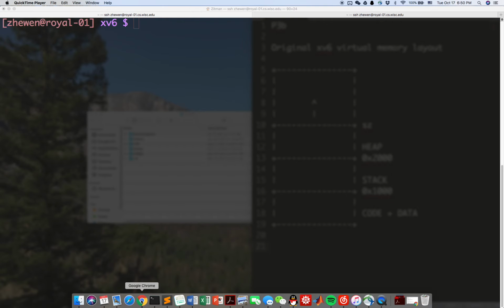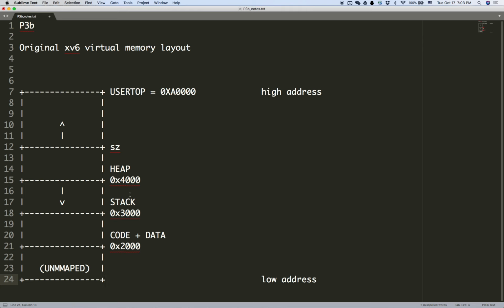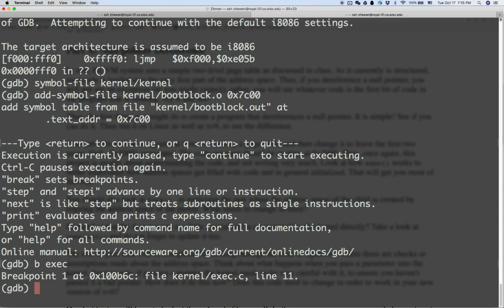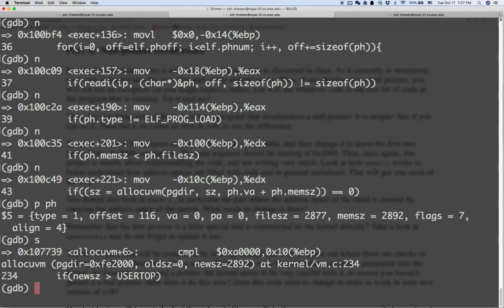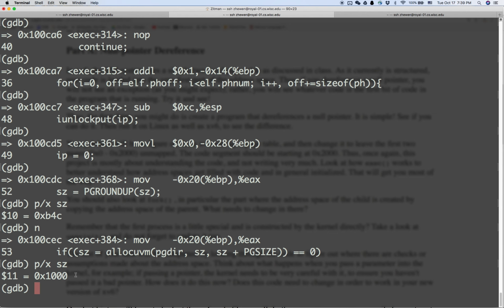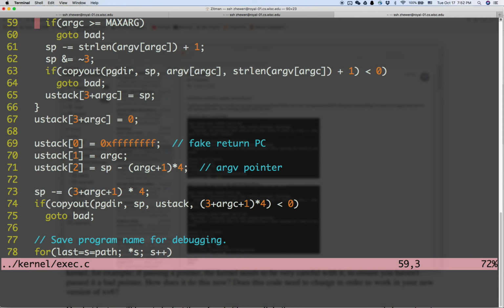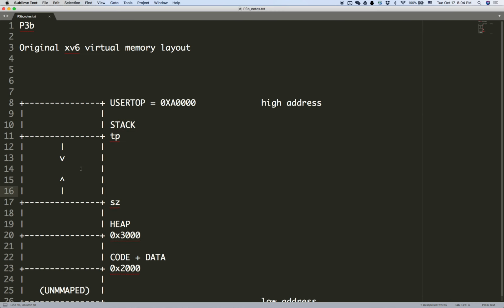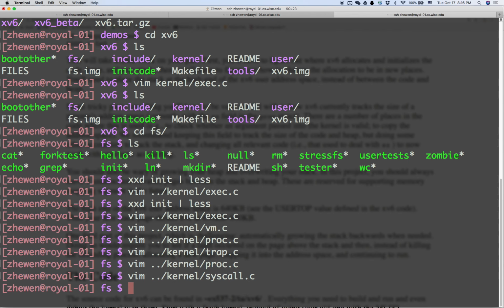CS537-2 Fall17 Project 3b